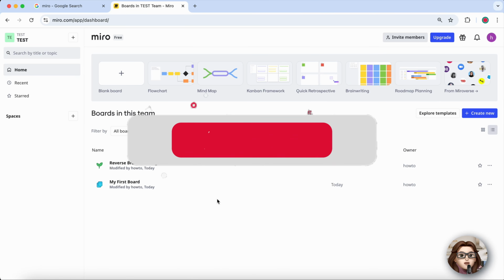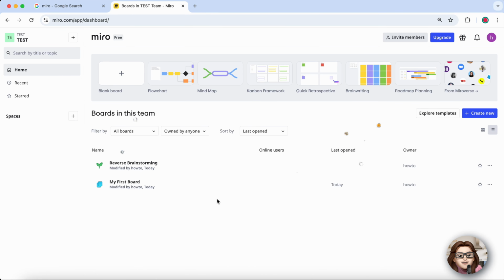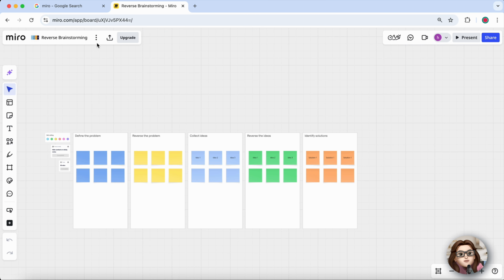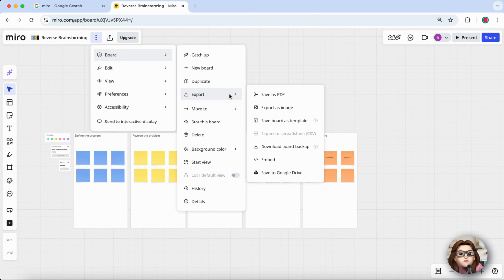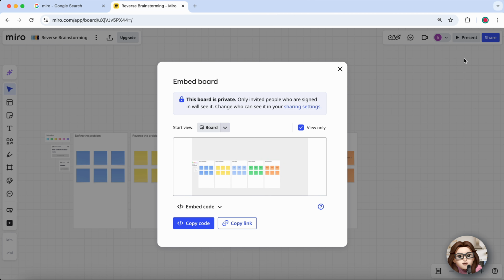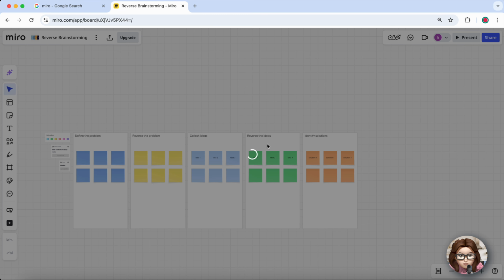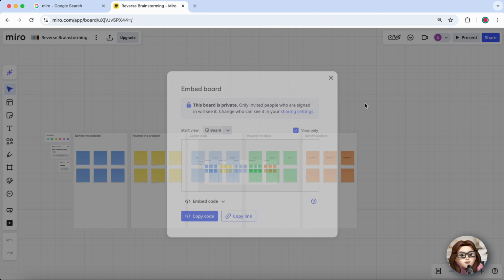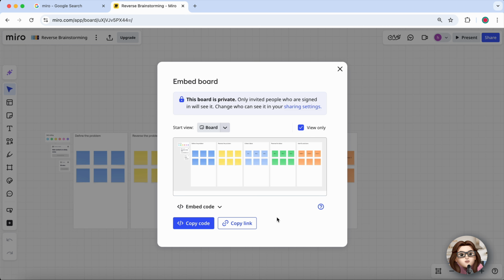How to Embed a Miro Board as HTML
In this video, you’ll learn how to embed a Miro board as HTML directly into your website, blog, or learning platform. Whether you're a designer, educator, or project manager, embedding a Miro board allows you to showcase your ideas interactively without forcing your audience to leave the page. This step-by-step tutorial will guide you through the entire process — from generating the embed code to fine-tuning your board’s visibility settings for the perfect viewing experience.

Miro is one of the best tools for collaborative brainstorming, wireframing, and planning, but did you know you can also share your boards publicly or privately through an embedded HTML iframe? Embedding your Miro board lets visitors explore and interact with your ideas live — perfect for portfolios, team dashboards, or client presentations.

Here’s what you’ll discover in this guide:

How to generate the HTML embed code for your Miro board

The correct way to adjust sharing settings so others can view or comment without editing

How to customize the embed size to fit seamlessly into your webpage layout

The difference between public and private embedding and how to protect your board’s content

Best practices for ensuring your embedded board loads quickly and looks great on both desktop and mobile

By the end of this tutorial, you’ll be able to confidently embed any Miro board into your site and control exactly how viewers interact with it. Whether you’re creating a project showcase, sharing interactive brainstorming sessions, or teaching visual collaboration online — embedding Miro can make your work stand out with a live, interactive experience.

This video will also cover troubleshooting tips for common issues like boards not displaying, iframe permission errors, and access restrictions. You’ll also learn how to use embed previews to ensure your board is properly visible before publishing.

✅ Watch till the end to see how easy it is to make your projects interactive using Miro embeds!

This video shows you How to Embed a Miro Board as HTML Easily! Watch this Video till the end to learn How to Embed a Miro Board as HTML.

Were you able to figure out How to Embed a Miro Board as HTML? Share this with your friends who want How to Embed a Miro Board as HTML.

Problem Solved in this Video-:

What Do you Think of How to Embed a Miro Board as HTML?